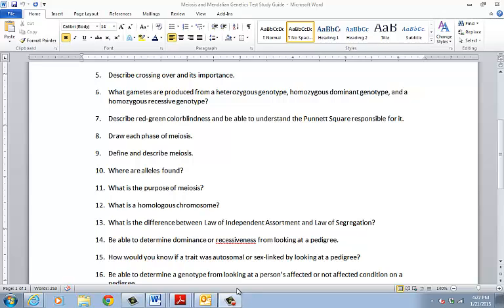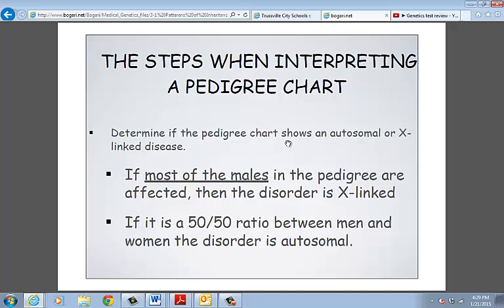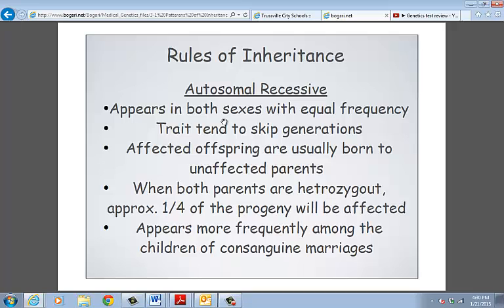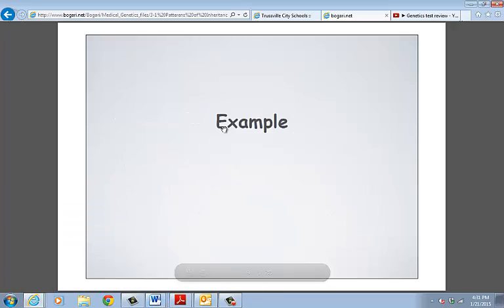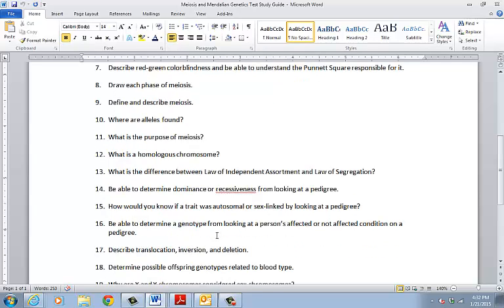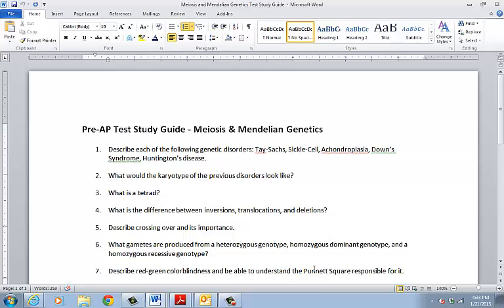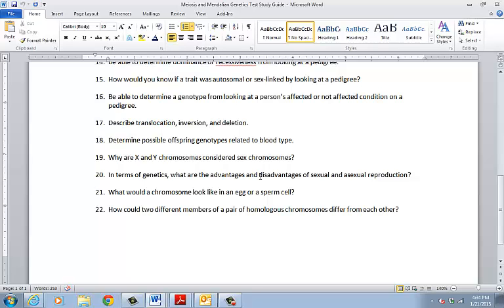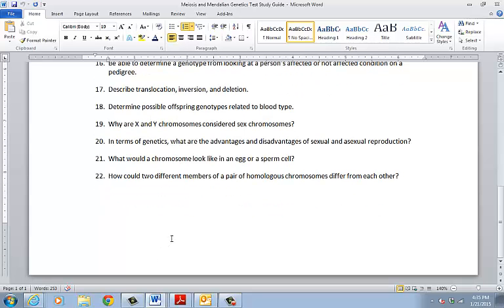Genetics Test Review 2